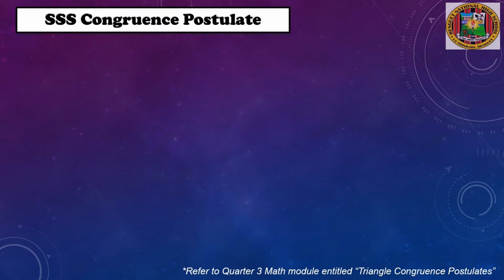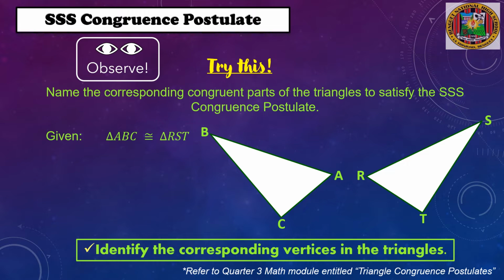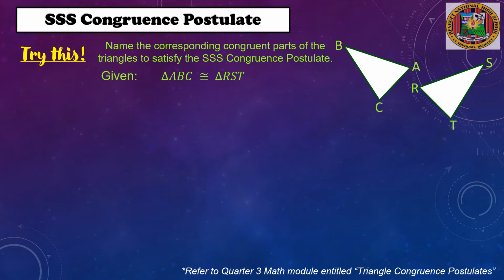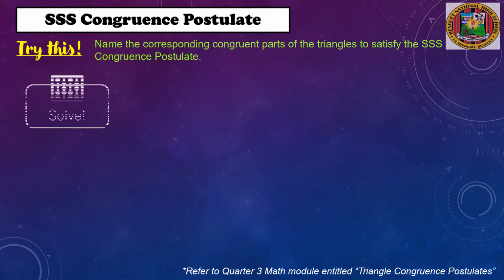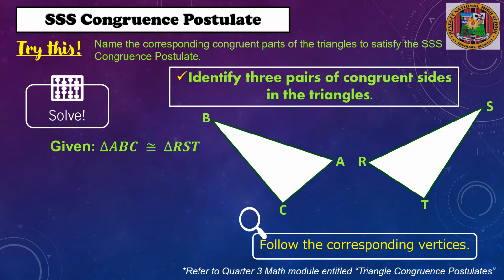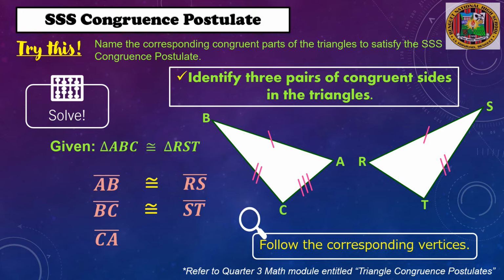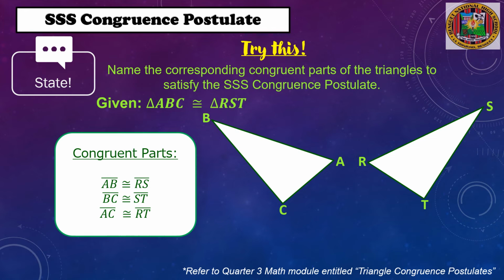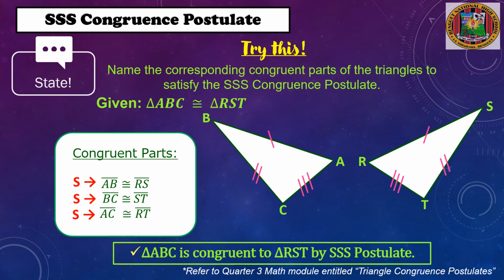Q3,W3: Triangle Congruence Postulates - SSS Postulate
This video lesson defines the SSS Postulate through the discussion of a given example.

It is based on the Quarter 3 Math module developed by G. Claro of SDO Benguet.